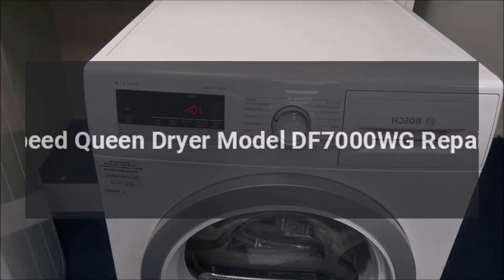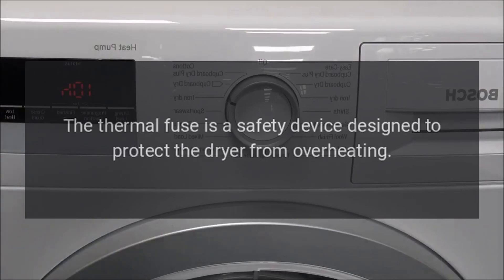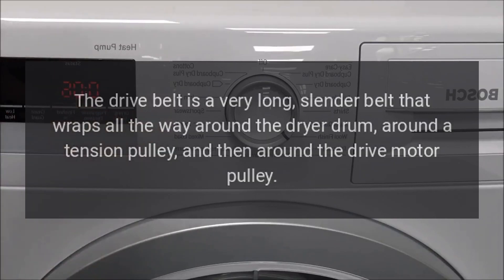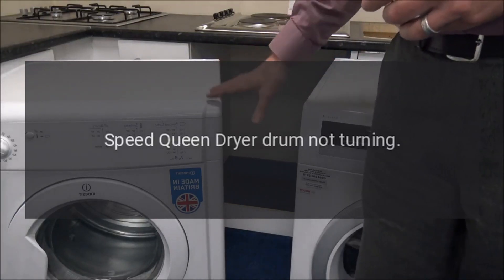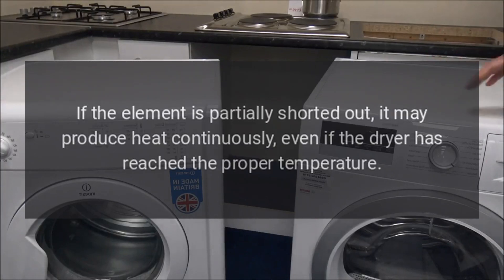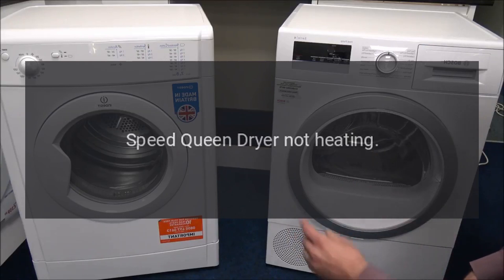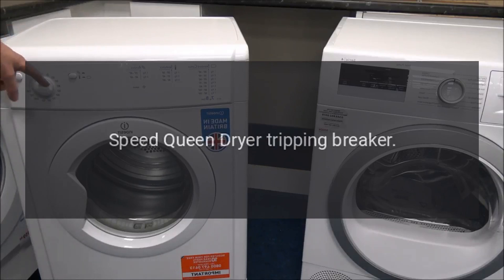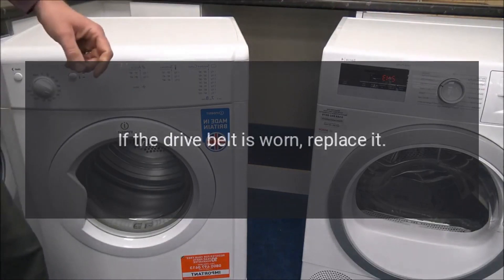Speed Queen Dryer Model DF7000WG Repairs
Speed Queen DF7000WG 27 Inch Gas Dryer with 7 cu